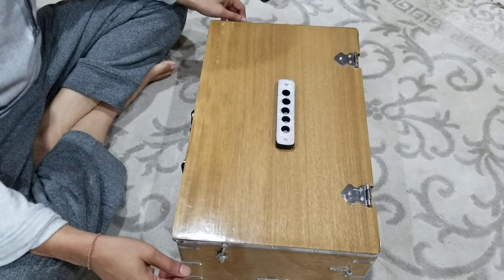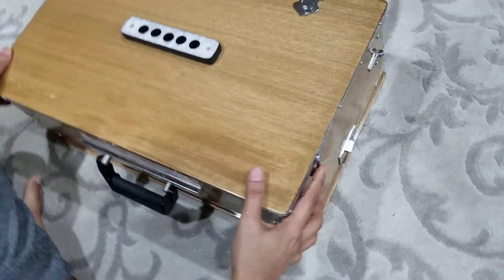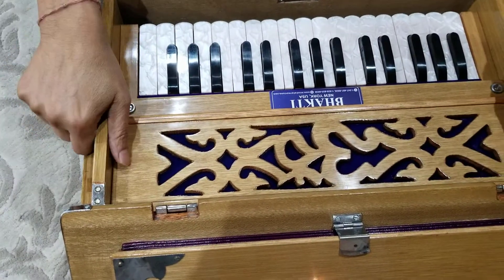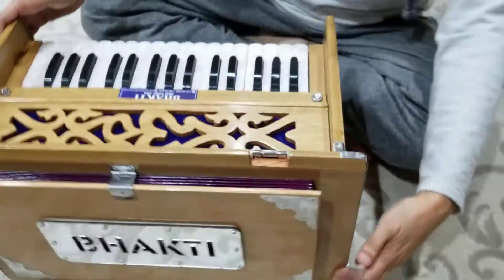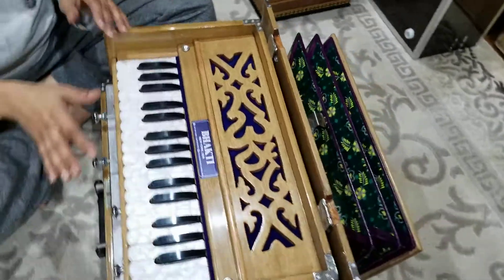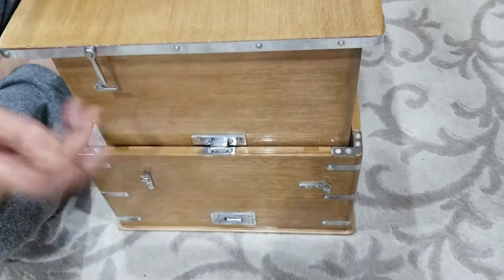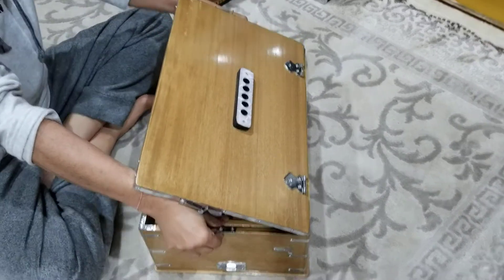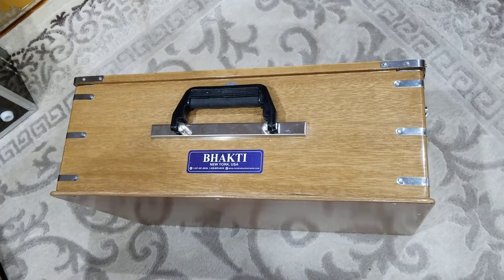Specifically made for Jana